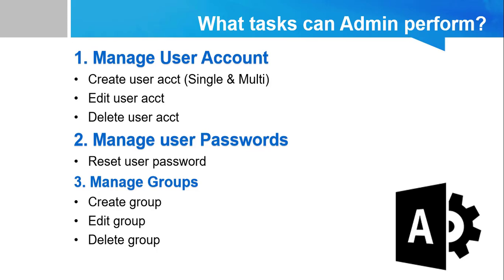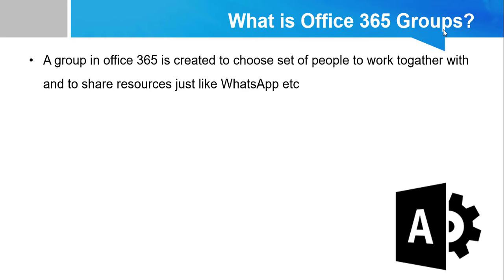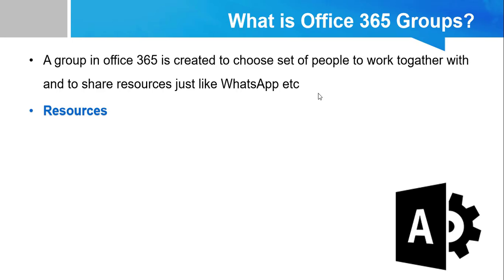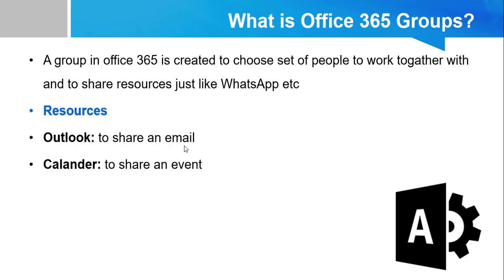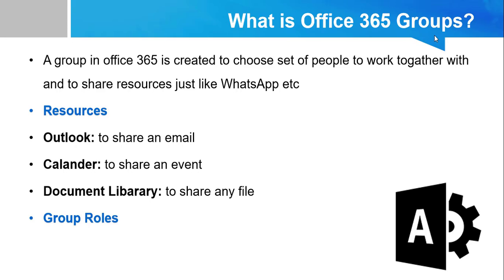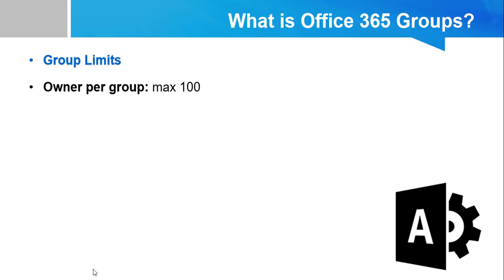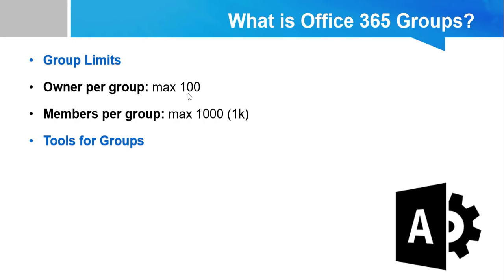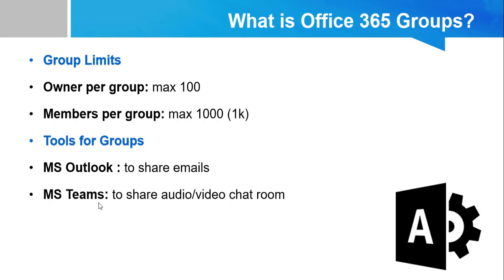What is Office 365 Group? | Admin Office 365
In this video you will learn about office 365 group, that
1. what is office 365 group?
2. Tools to create office 365 group?

This is Muhamamd Farooq. I am computer Science instructor at Govt college. Teaching mainly programming subjects to students.